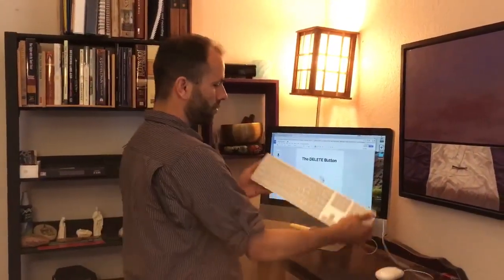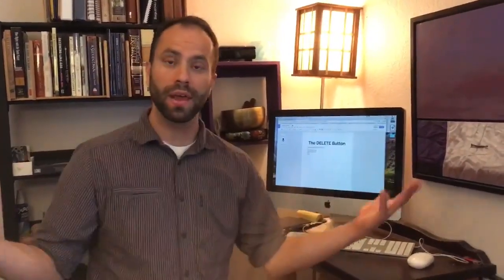How to Permanently Delete Porn from your mind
Do you ever wish you could forget all of those pornographic images that keep coming to mind?

Do you ever wake up in the morning having had an erotic dream or a nasty image come to mind that then fills you with guilt and destroys your ability to focus and get things done that day?

Do you ever wish you could just delete them permanently from your mind?

Well, you can!

The delete button is your ticket out.

This is an extremely simple process that with a little practice can be done in less than a minute. It saved me from all the stress and guilt and anxiety and fear that I used to have about not being able to control what was in my mind.

Now, instead of spending the rest of the day resisting the urge to give into these images, I simply delete them.

The delete button process gave me the ability to choose what belongs in my mind.

And I want you to have that ability, too.

If you’ve been through traumatic experiences, or have been struggling with addiction to pornography and sex, this one process can help you regain control over what you’re mind does when those images appear. And, ultimately, it gives you the power to banish the trauma from your mind for good.

If that is something you would like to learn, then you need to get on the list for December 26.

On that day, the first 10 men to join will embark upon a journey of complete liberation from the addictions and habits that have held them stuck for so long. The will experience everything that my personal clients have invested thousands of dollars to experience. And if you are one of them, for a fraction of that investment, you will

-break free from addiction
-regain control over your mind
-regain control over your emotions
-regain the ability to create a life of your choosing
-deepen your capacity to hear and feel the voice of inspiration.

And, ultimately, you will learn to live a life that brings you joy.

If you, or someone you know, would like to be one of those men, you need to be on that list.

Other men have been through this process before you. Here are a couple of their stories:

Now it's your turn, brother.

Message me if you are ready to let this go for good.

To your freedom,
Bob

PS - Why only 10 men? This is the first time I have taken what I lead my personal clients through and distilled it into this form. I want to be sure that the results are just as powerful, if not more so. I'm looking for powerful case studies to give even more proof not only that complete freedom is possible, but also that this process can get anyone there who does it all the way.

Which means this will still be quite a personalized experience with a lots of direct interaction. Hence, 10 men.